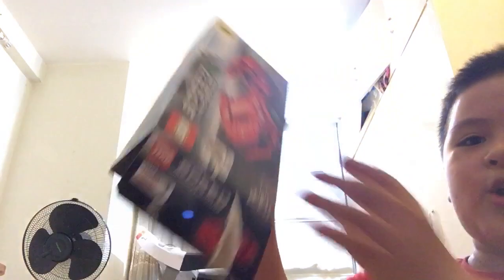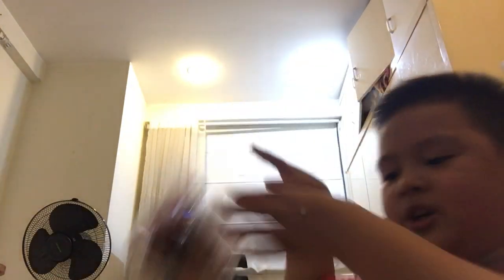Review lego set 76895